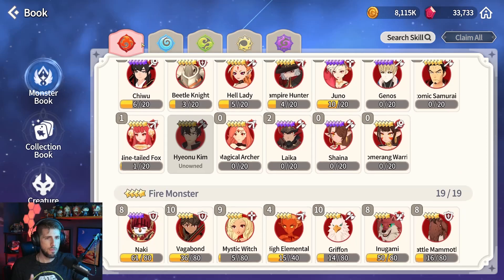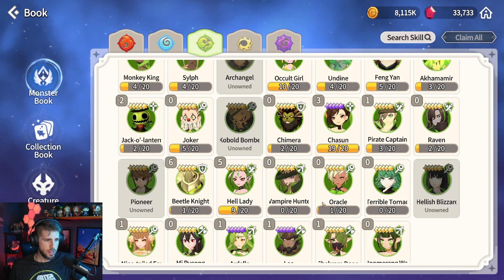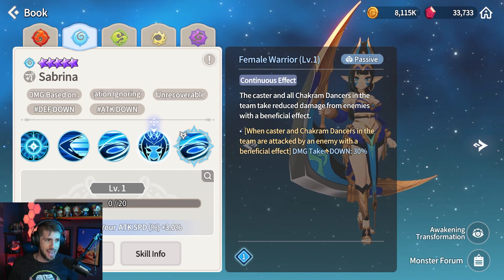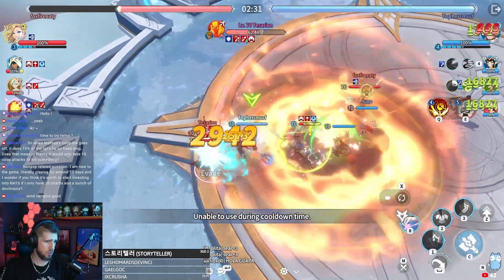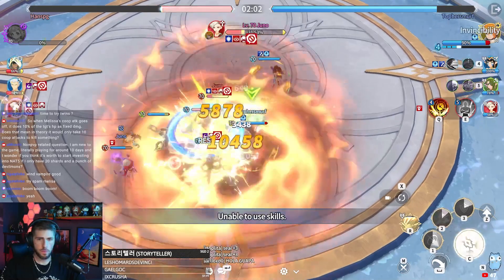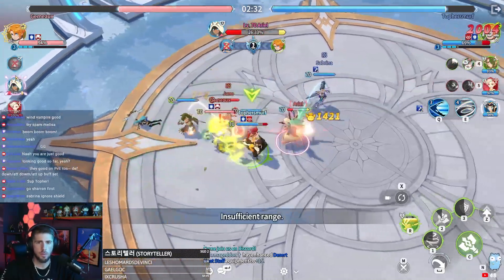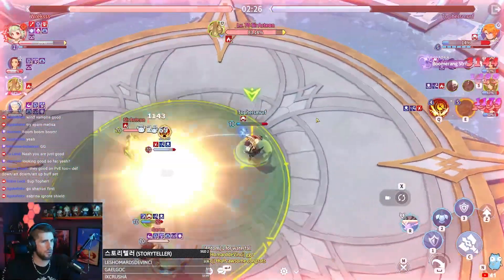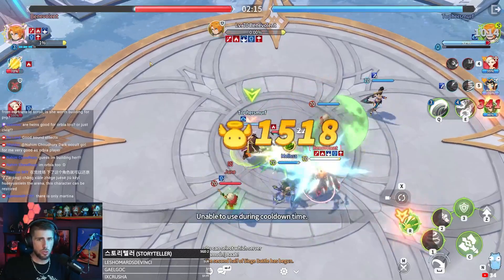Everyone said this was the best combo - Were they right? | Summoners War: Chronicles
Been testing out the twins in Arena and Siege.

My Gaming Gear:
Graphics Card